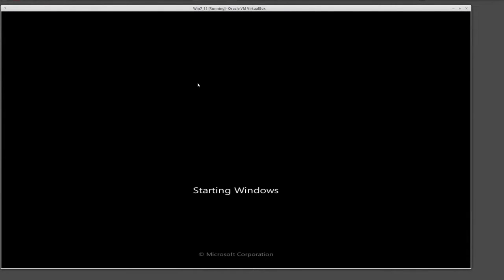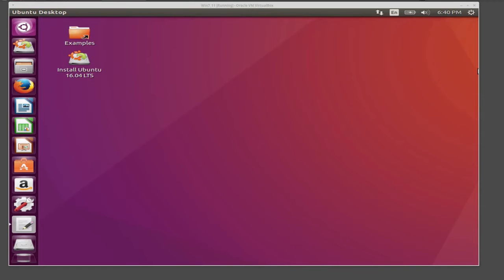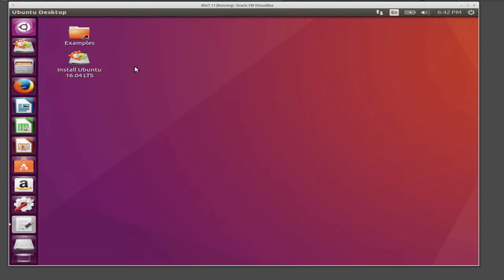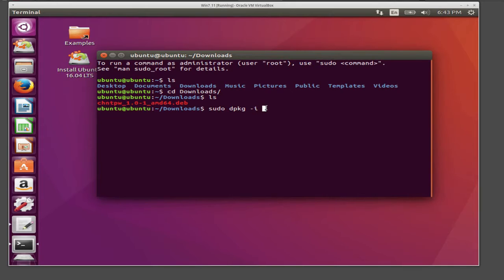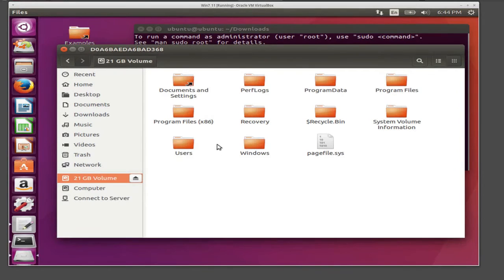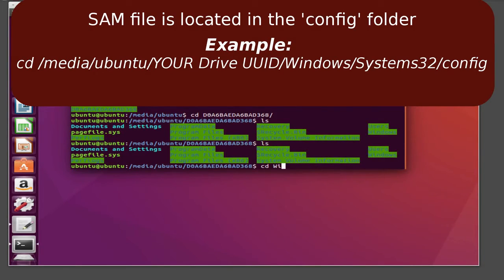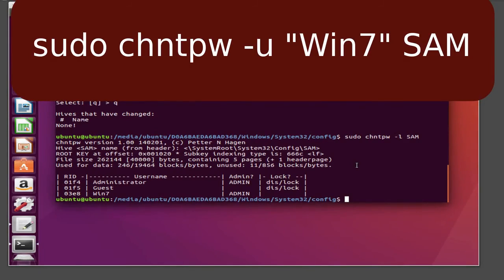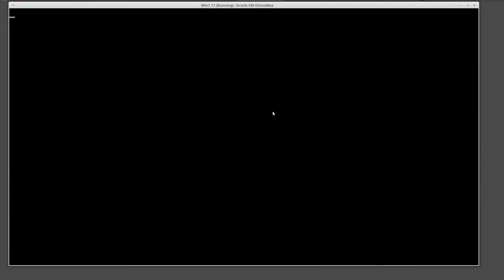How To Recover Password – Step by Step Tutorial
On this tutorial I show how you can recover your Windows password. You will need to to create a Linux bootable USB flash drive to use a a recovery tool.